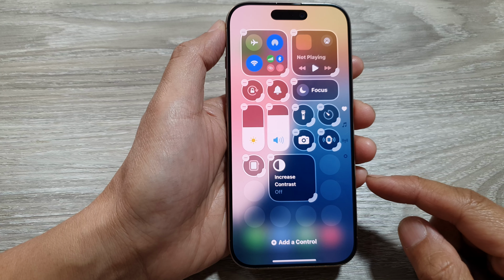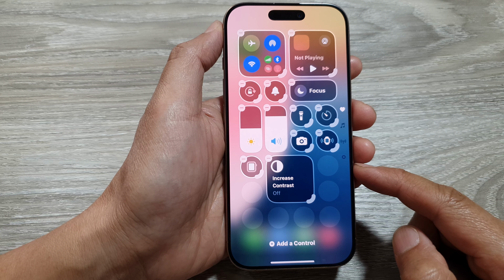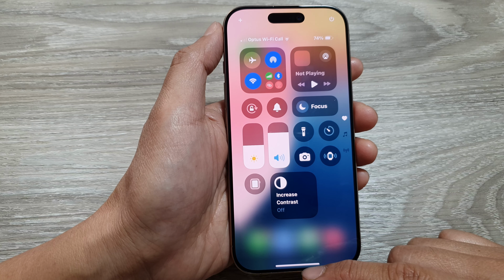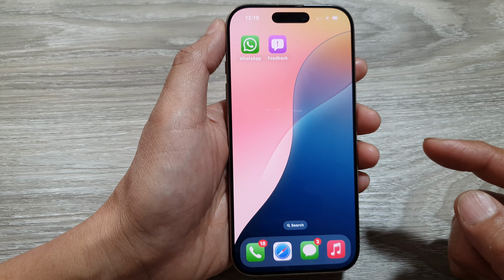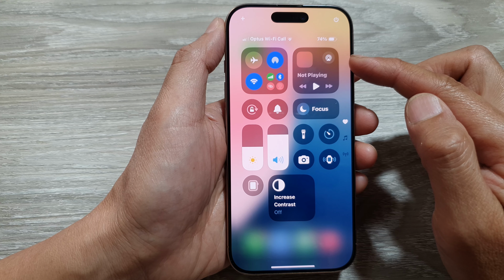iPhone 16/16 Pro Max: How to Add/Remove Increase Contrast Widget In Control Center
In this video, I’ll show you how to add or remove the Increase Contrast widget in the Control Center on your iPhone. This feature helps improve text readability and visibility by enhancing color contrast, making it easier for users to navigate their device. Perfect for iPhone 16, 16 Pro, 16 Pro Max, 16 Plus, or any device running iOS 18. Enhance your accessibility settings and make your iPhone truly yours!